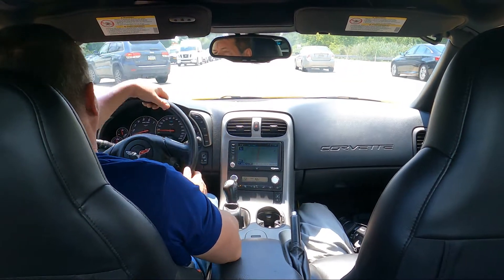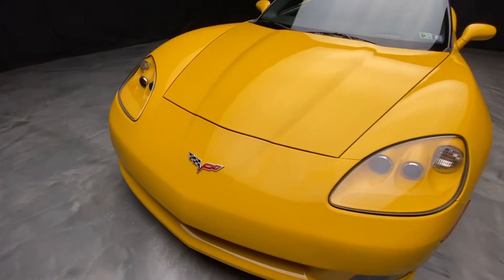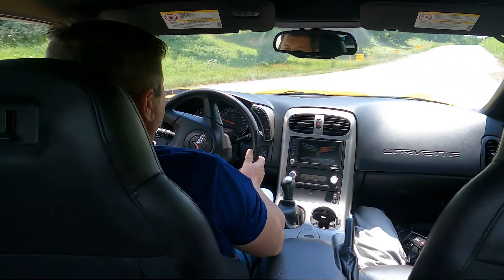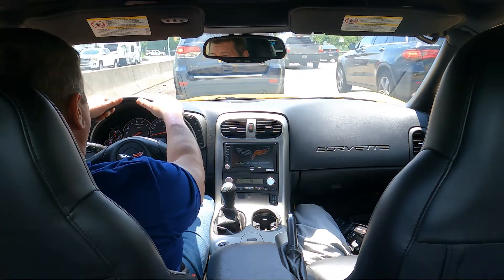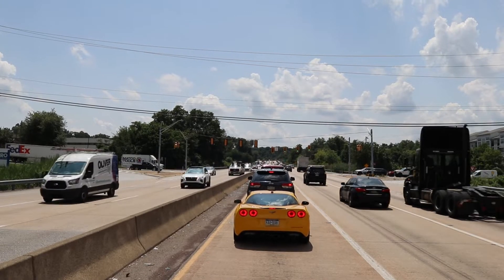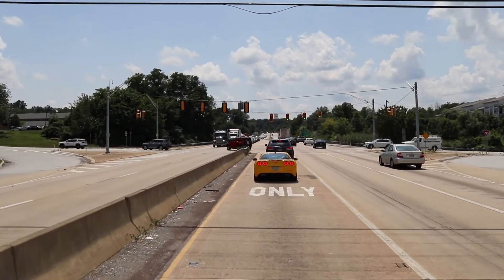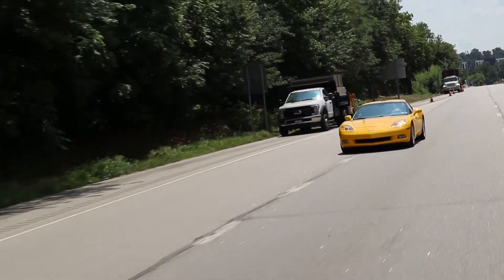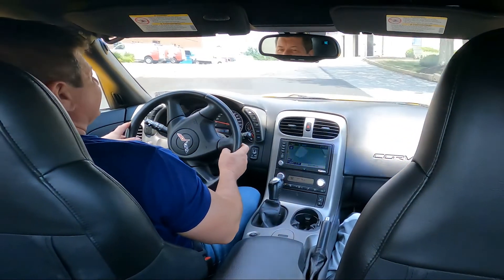2005 Corvette 6 Speed for Sale! |SOLD